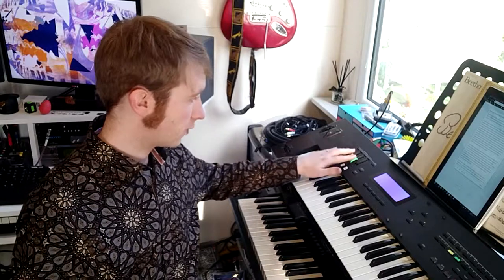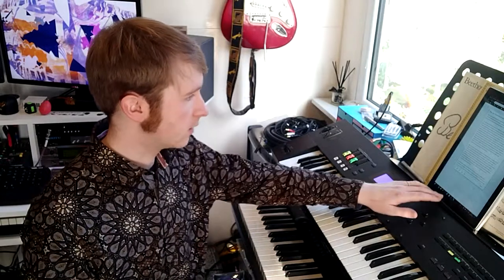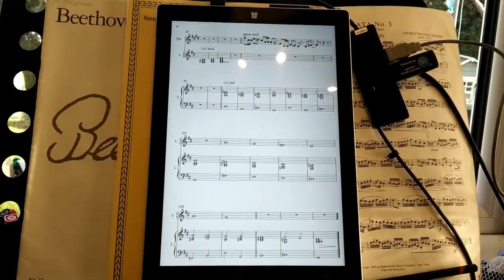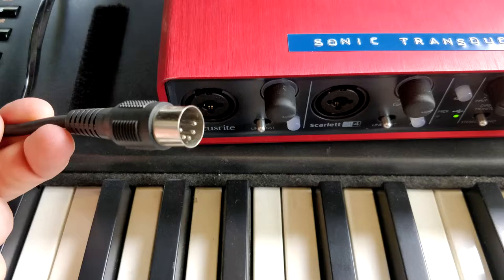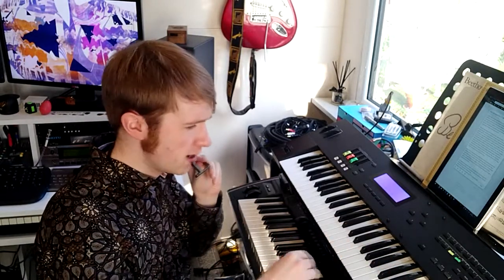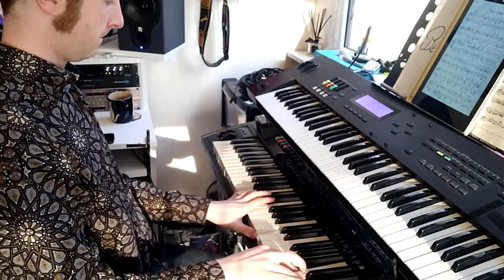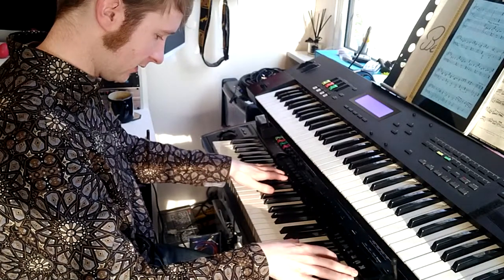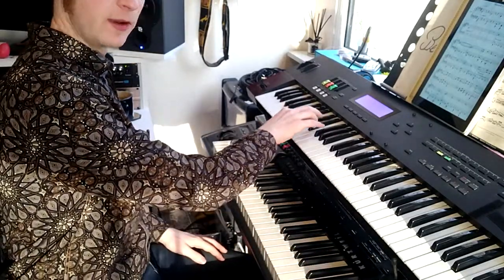Portable Orchestra - Play Keyboards for That Joe Payne (Part 2)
In part two of this two-part series, I look at the gear I used to bring Joe's amazing music to life. If you haven't watched part one yet, that goes into the reasoning behind the rig I chose.

Roland A-50 - Discontinued many, many years ago!